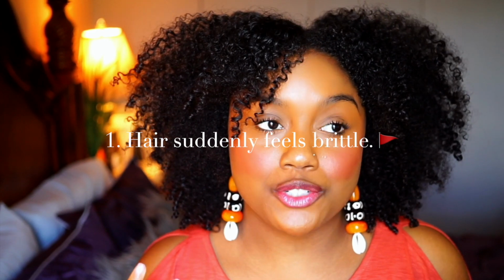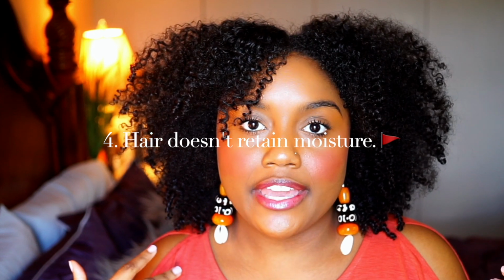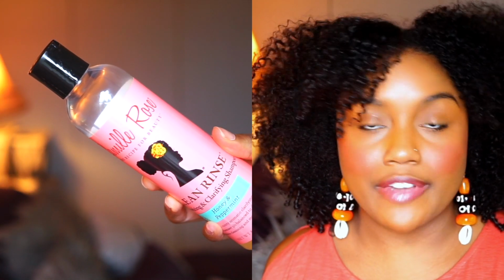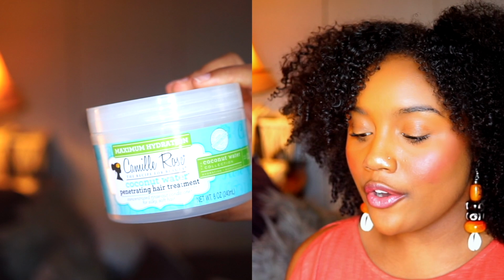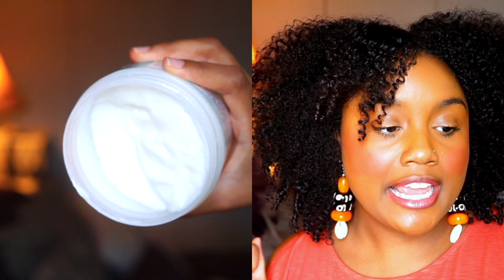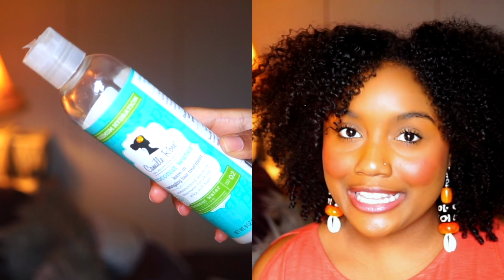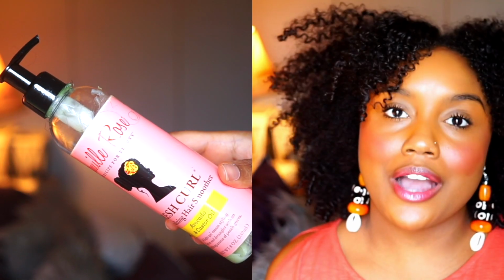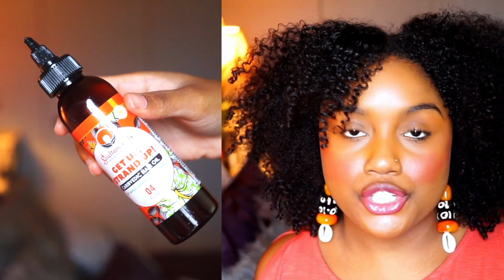My Protein Overload Recovery Regimen l Protein Overload Red Flags + How to Tell You've Recovered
(Click "SHOW MORE" to see more info!)

Curls Curls - “Khadisiac” for $5 off
Rose Forever - "Afro20" for $20 off
Teddy Blake - "TBKhadijah20" for $20 off

ABOUT VIDEO:

Hey Afrodisiacs! In today's video I go into detail about  my protein overload recovery regimen, protein overload red flags as well as how to tell you've recovered. I experienced protein overload back in August, and it took me about a month of consistently using moisture rich products to bring my hair back to a balanced state. The signs of protein overload are usually dry/brittle hair, products not penetrating hair shaft, lack of moisture retention and dull looking hair. After you've incorporated more moisturizing products in your routine, be sure to look out for signs such as weak feeling hair, excessive shedding and limp hair to know when it's time to slowly introduce protein back into your regimen. I hope this video was helpful.

PRODUCTS MENTIONED IN VIDEO:

Extra Virgin Olive Oil

V05 Kiwi Lime Squeeze Clarifying Shampoo

Camille Rose Naturals Coconut Water Penetrating Hair Treatment

Alikay Naturals Honey Sage Deep Conditioner
(Forgot to mention this one in the video ; Very moisturizing, but has protein (silk amino acids) in it.

Sauce Beauty Guacamole Whip Hair Mask

Camille Rose Naturals Coconut Water Leave In Conditioner

Camille Rose Naturals Fresh Curl Revitalizing Hair Smoother

Oyin Handmade Handmade Whipped Pudding

Soultanicals Get Up, Strand Up! Caribvedic Hair Oil

I have 3c/4a curls/coils.

I have fine & fragile hair.

TECH GEAR:

Sony A5000 Camera

Sigma 30mm 2.8 Lens (for Sony E-Mount)

Natural Light + 1 Limo Studio Soft Box Light

iPhone 11 Voice Memo for Audio

Mountain Brook - Dylan Sitts